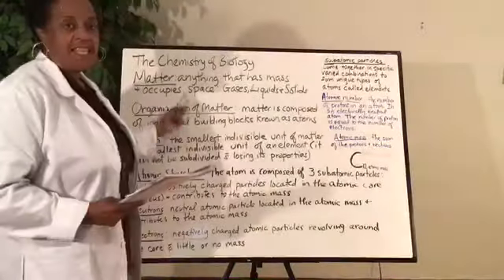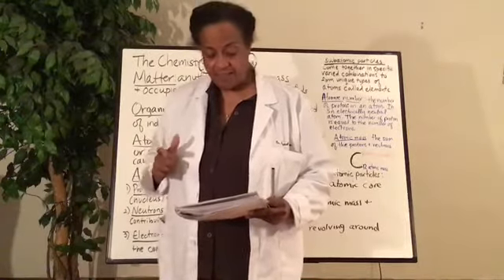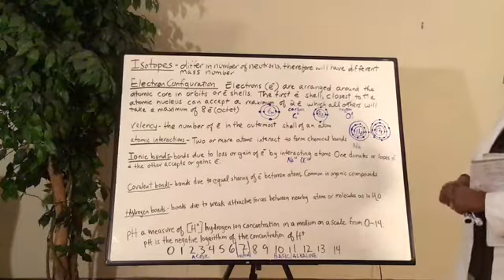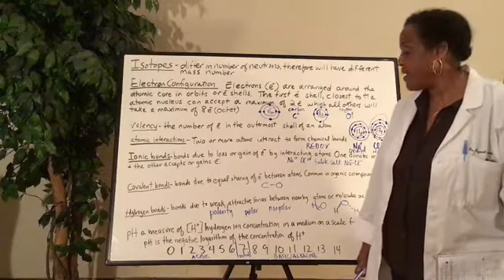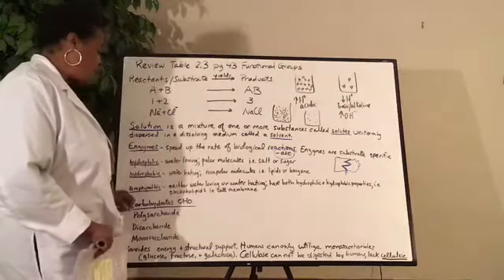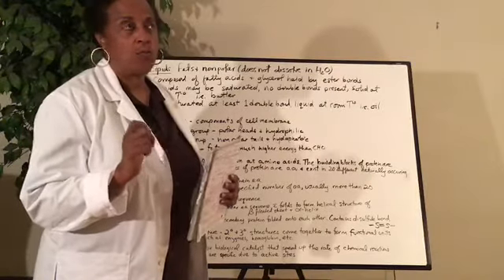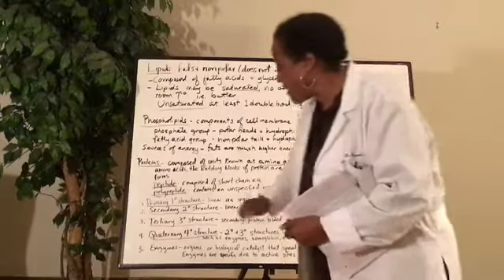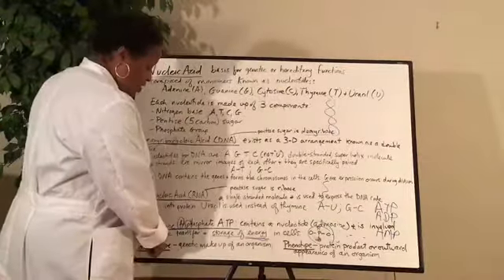Lecture 2: The Chemistry of Biology--Microbiology with Dr. Crystal A. Morrison